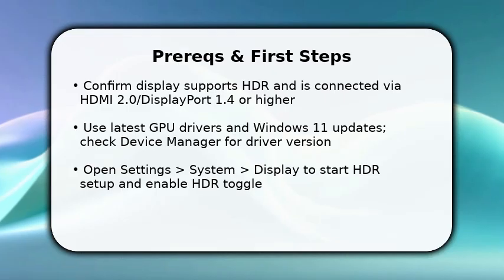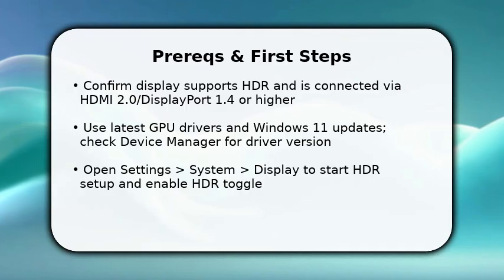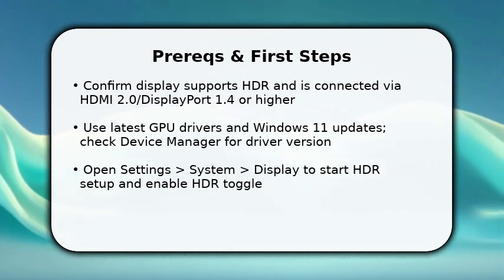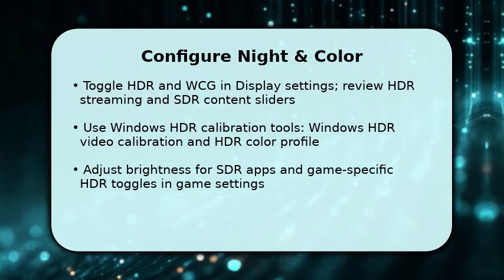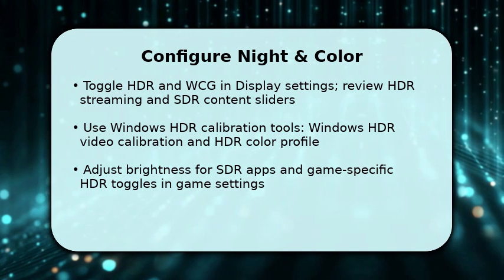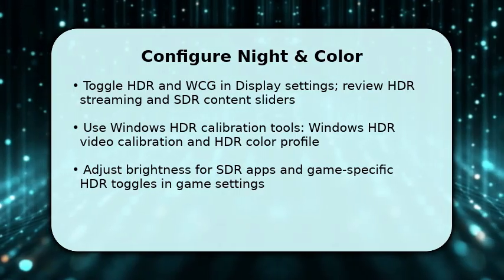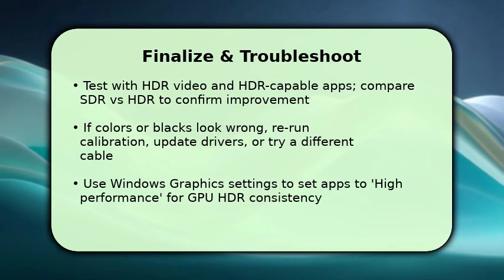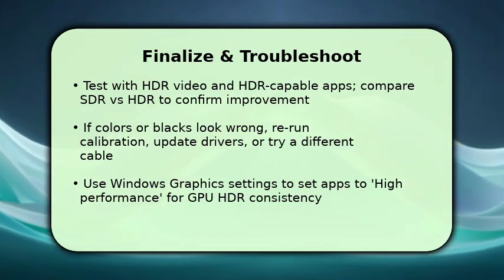How to Use Hdr on Windows 11 - Easy Guide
Discover the simplicity of enabling HDR on Windows 11 through our step-bythy guide. Learn how to enhance your visual experience with High Dynamic Range technology right from within this latest operating system.

HDR, Windows 11, enable HDRI, visual experience, High Dynamic Range Technology, step by step guide, operating systems compatibility, display settings adjustment, enhance visual quality, user-friendly tutorial